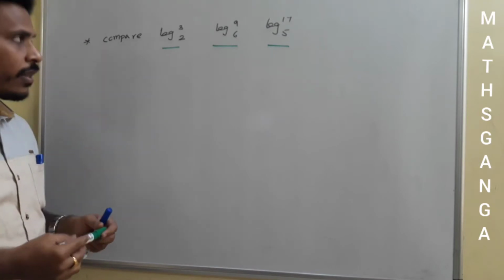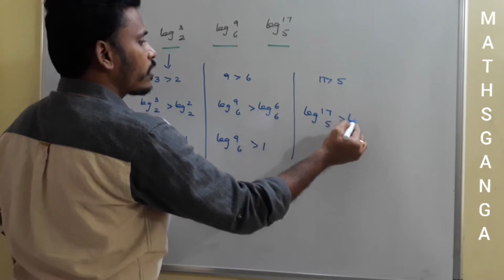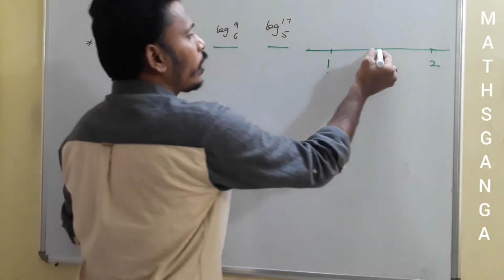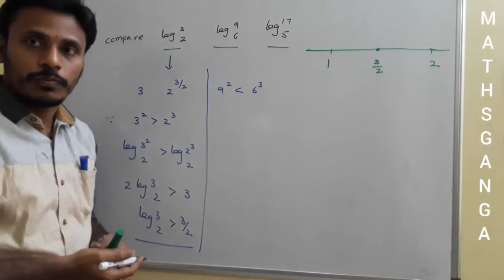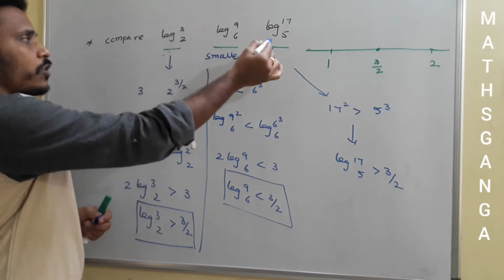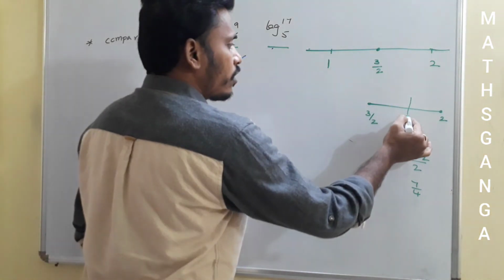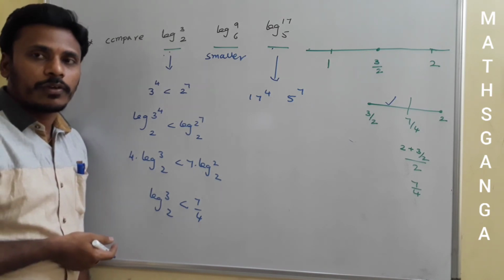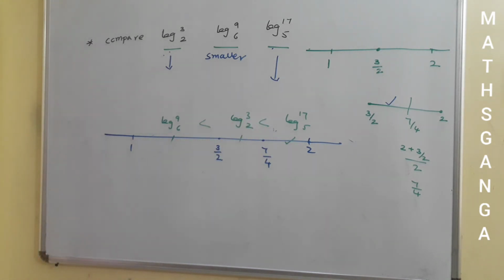COMPARISON OF LOGARITHMS WITH DIFF BASES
How to compare two logarithms

Logarithm values of different bases

Basic maths

jee maths